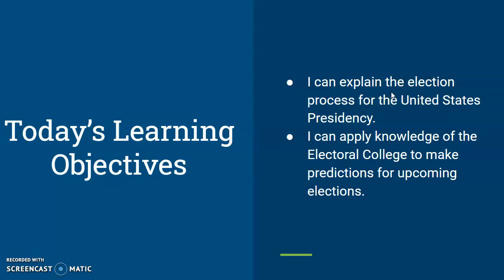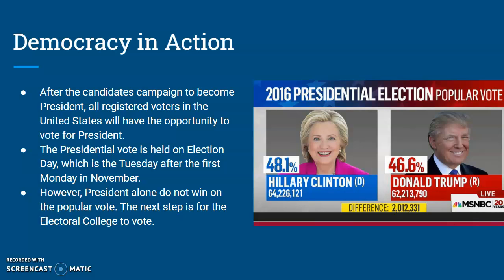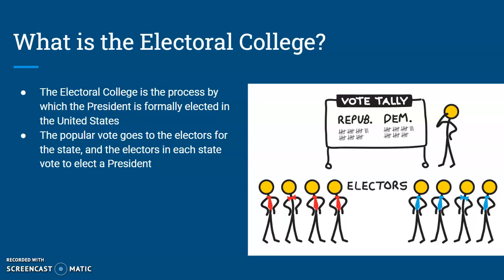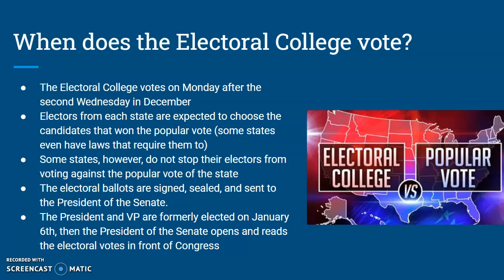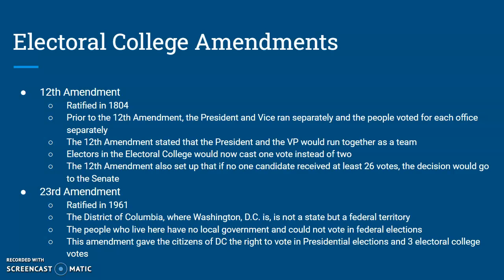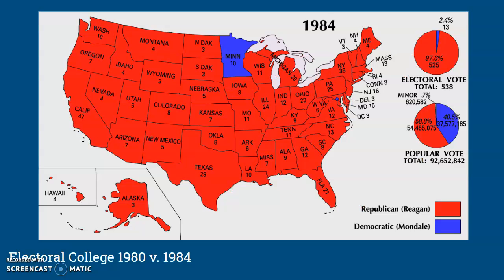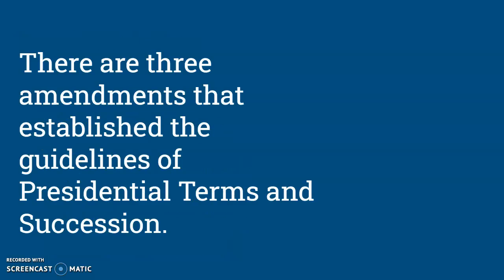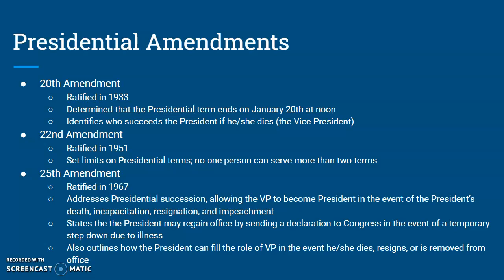Presidential Elections (Honors 4.2.20)